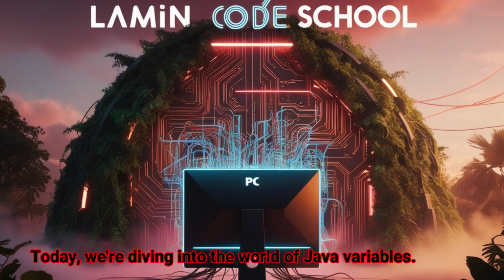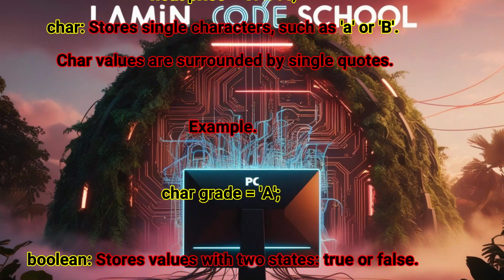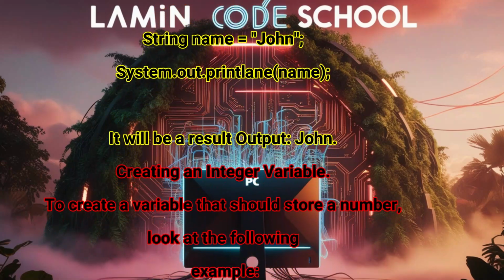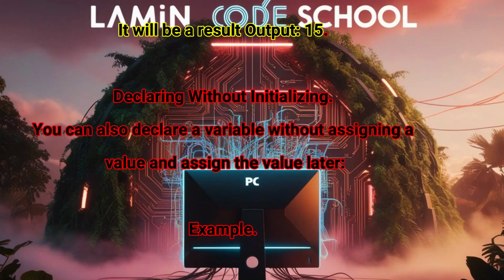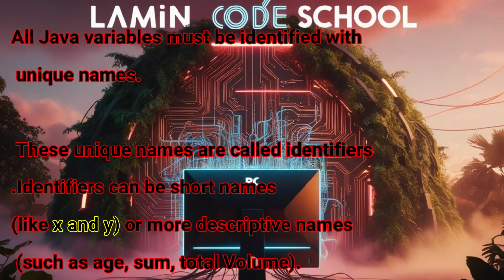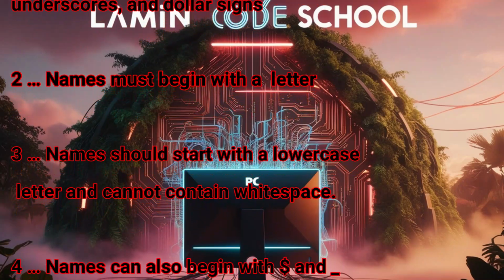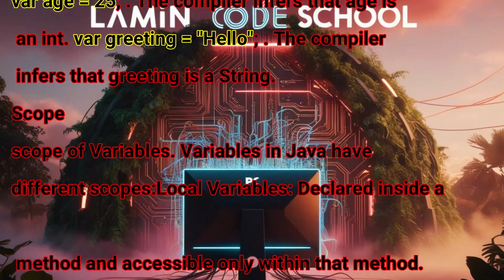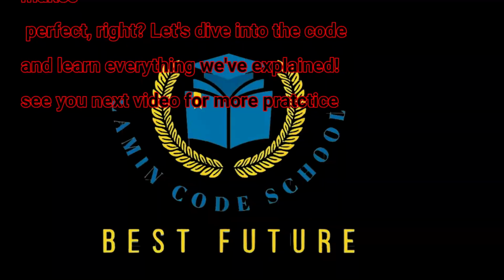Java Variables, Identifiers, Print Statements, and Data Types Explained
Learn the essentials of Java programming with this detailed tutorial. We cover Java variables, identifiers, how to print variables, and explore different data types. Whether you're starting fresh or brushing up your skills, this video will guide you through the basics of Java programming.